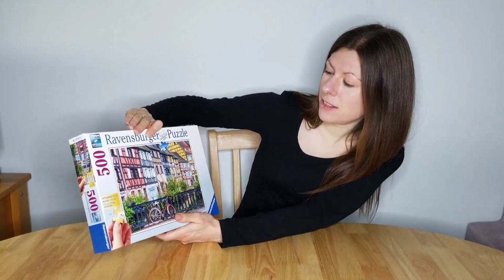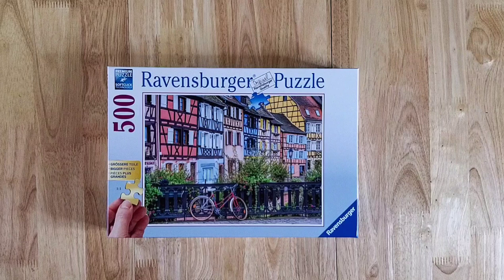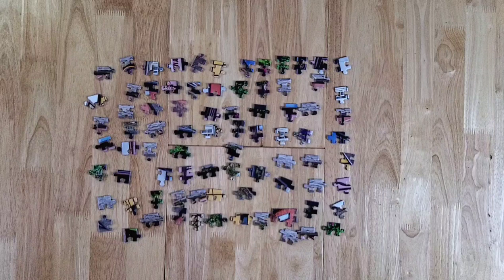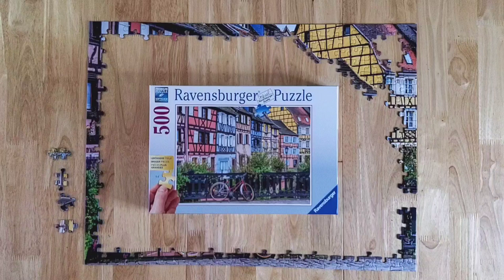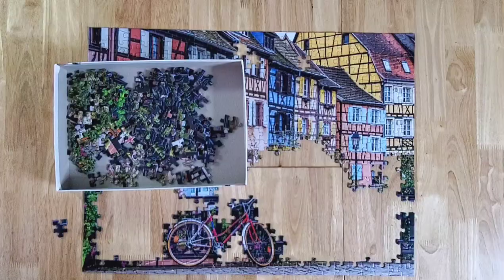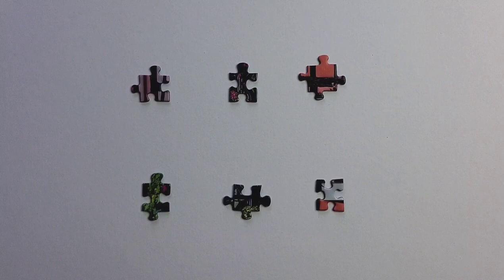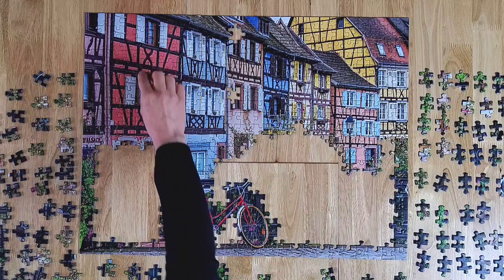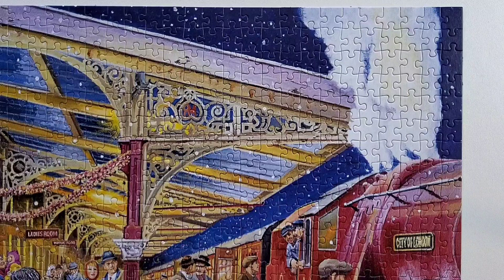How To Solve A Jigsaw Puzzle Quickly - Tips, Tricks and Instructions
In this video I am to show you how to solve and complete a jigsaw puzzle quickly and easily. Completing a jigsaw puzzle is incredibly satisfying and the puzzling experience is so much fun so I am going to share with you the method and tips I find most effective when completing a puzzle.

You can find my tips and instructions in my blog article on my

Ravensburger Colmar, France Puzzle (500 pieces)
Amazon US
Amazon UK
Amazon Canada
Amazon Germany

Falcon Home For Christmas Puzzle (1000 pieces)
Amazon US
Amazon UK
Amazon Canada
Amazon Germany